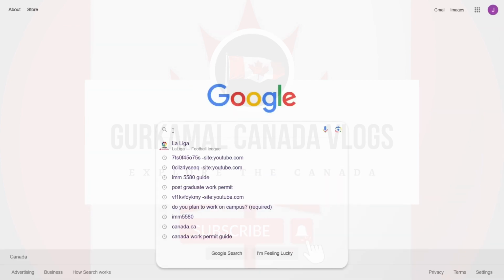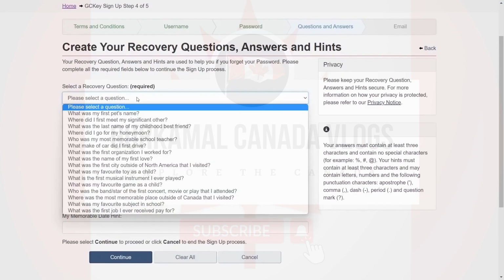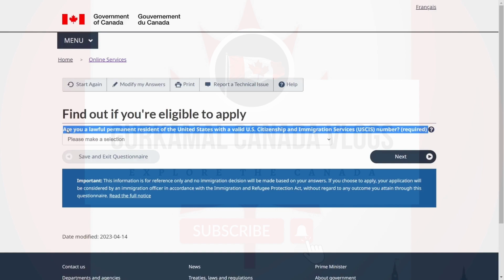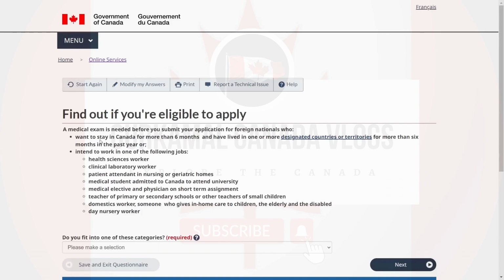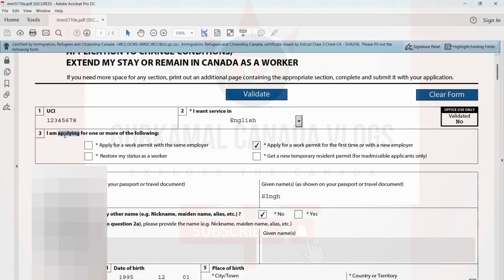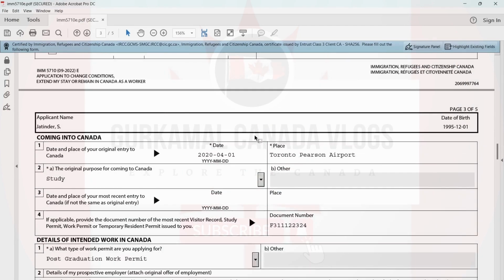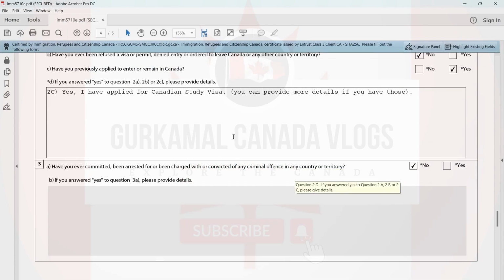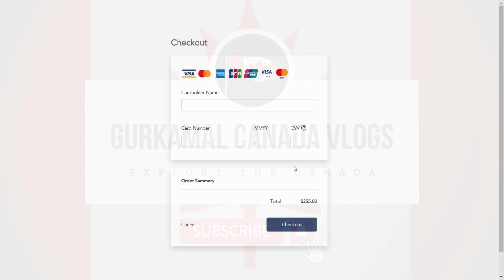How To Apply Post Graduate Work Permit (PGWP) In Canada Online?